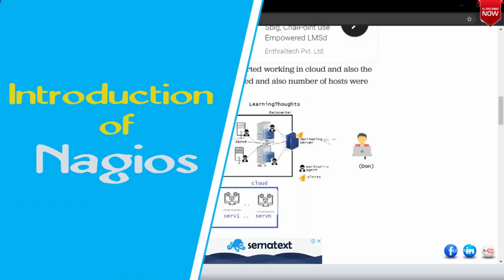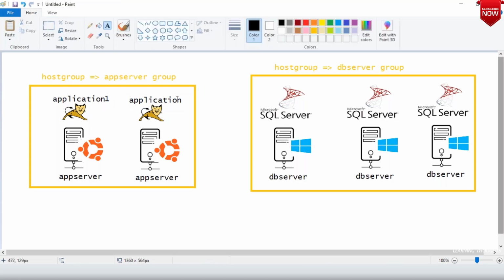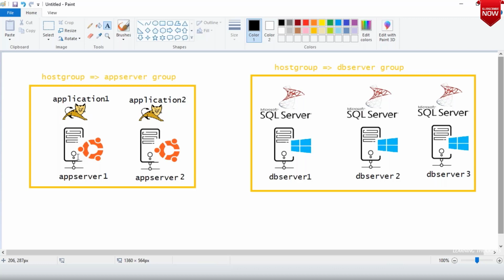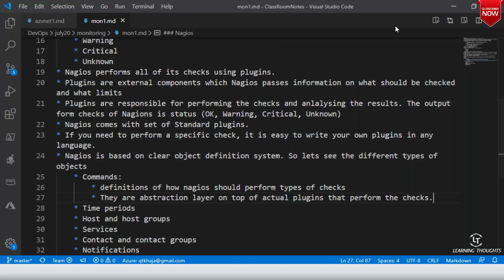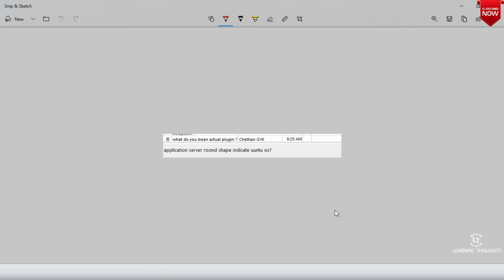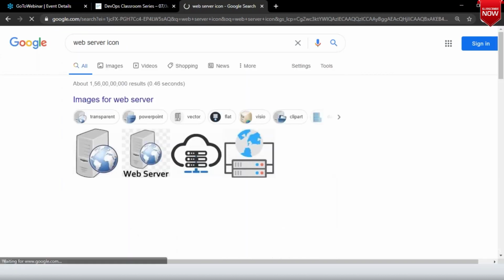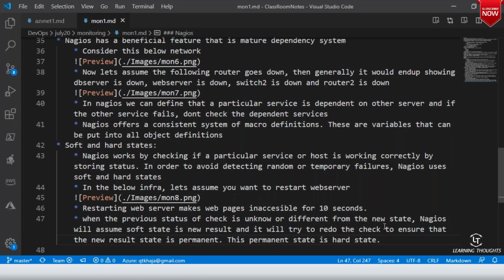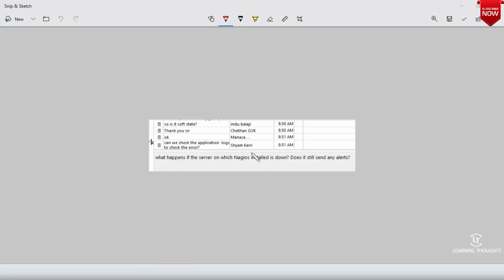Nagios Tutorial | What is Nagois? | Nagios Session 01